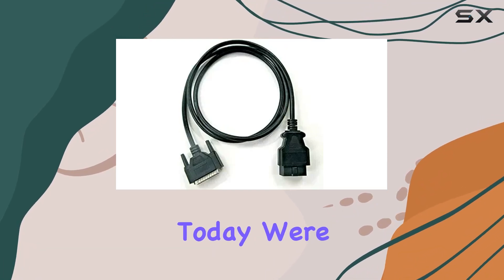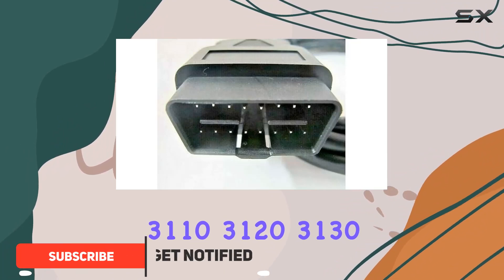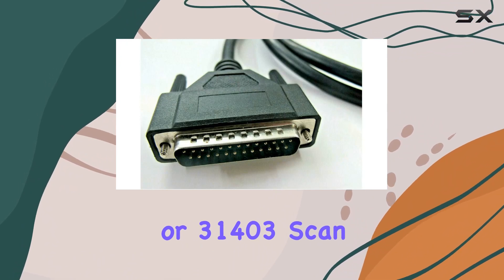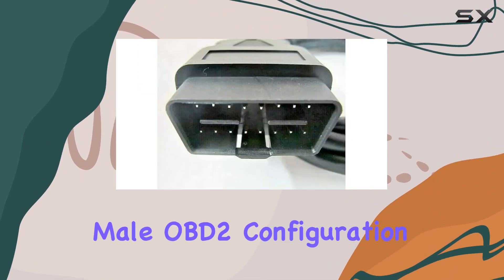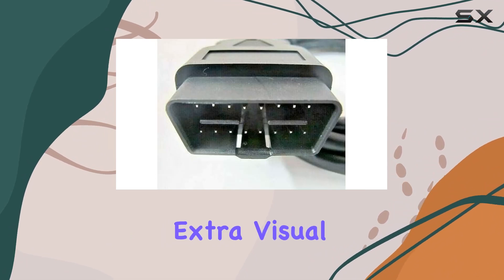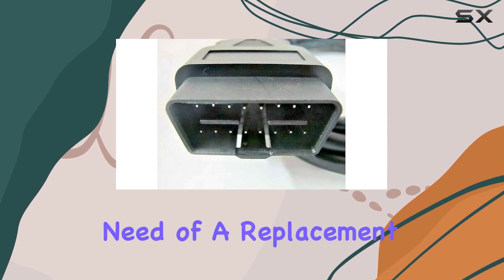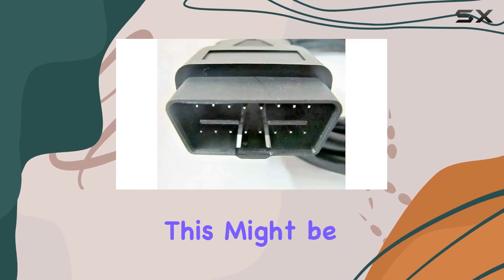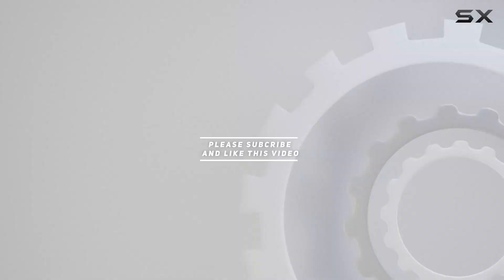Innova Equus OBD2 Cable Review - Xpertx Solutions Aftermarket Replacement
0:00 Intro
0:06 Review

Things that we mentioned in this video:
OBD2 Cable Fits Innova : B079Y6SLH2